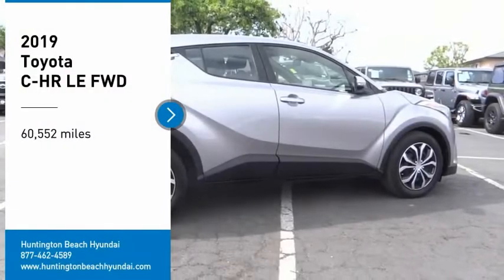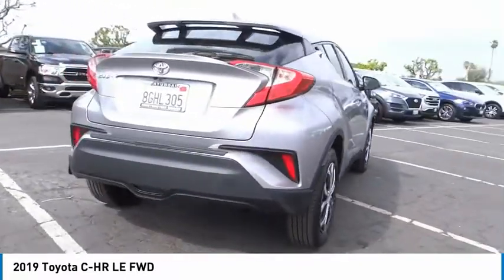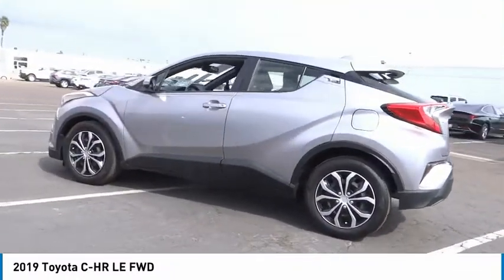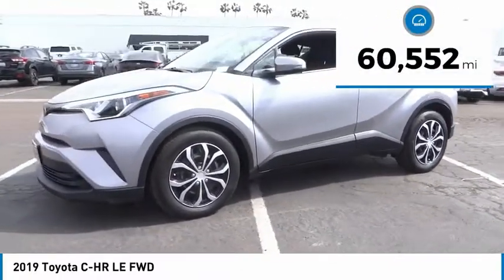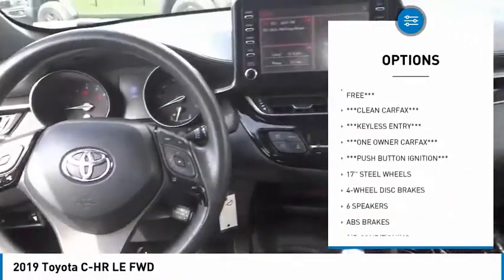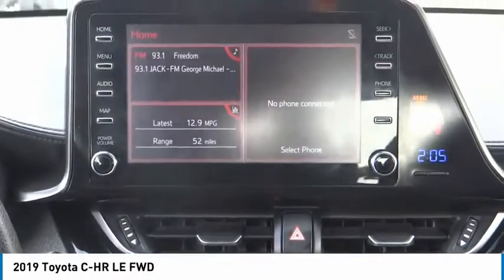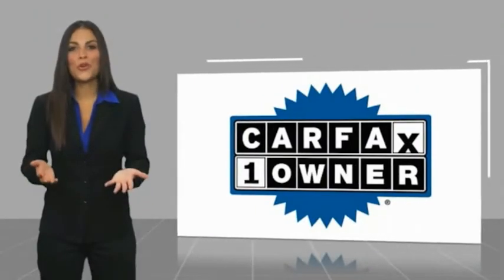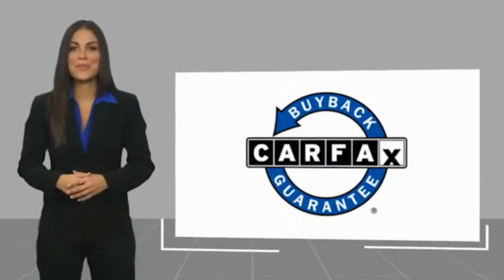2019 Toyota C-HR PH7026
2019 Toyota C-HR LE FWD

16751 Beach Blvd.

2019 Toyota C-HR Magnetic Gray Metallic CVT 2.0L I4 DOHC 16V ***BLUETOOTH WIRELESS / HANDS FREE***, ***BACK UP CAMERA***, ***KEYLESS ENTRY***, ***CLEAN CARFAX***, ***ONE OWNER CARFAX***, ***PUSH BUTTON IGNITION***. 27/31 City/Highway MPG CARFAX One-Owner. Clean CARFAX. This Vehicle is Located at: Huntington Beach Hyundai; 16751 Beach Blvd, Huntington Beach CA 92647. Dealer Installed accessories are optional and may be purchased for an additional charge.All prices subject to government fees and taxes, any finance charges, any dealer document preparation charge, and any emission testing charge.While we make every effort to ensure the data listed here is correct, there may be instances where some of the factory rebates, incentives, options or vehicle features may be listed incorrectly as we get data from multiple data sources. PLEASE MAKE SURE to confirm the details of this vehicle (such as what factory rebates you may or may not qualify for) with the dealer to ensure its accuracy. Dealer cannot be held liable for data that is listed incorrectly.